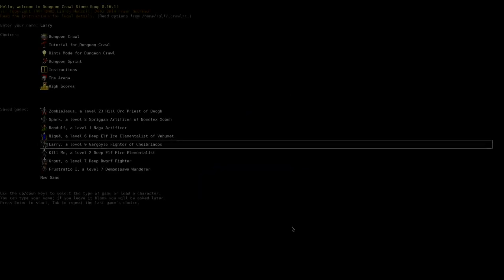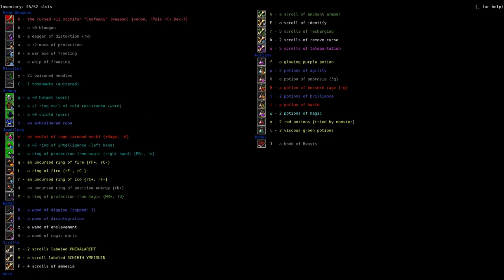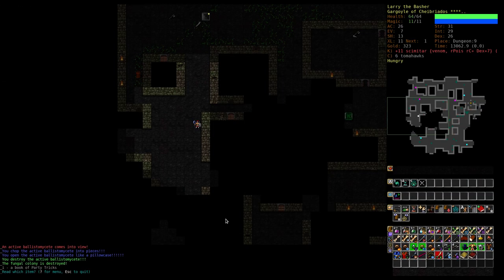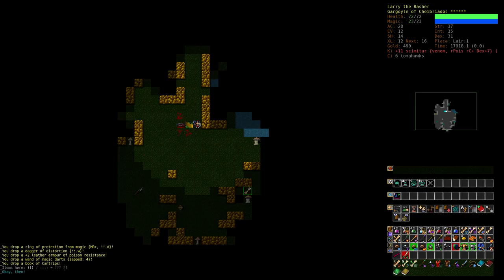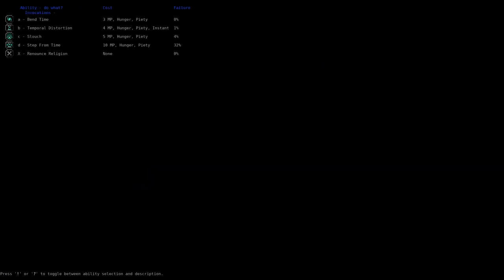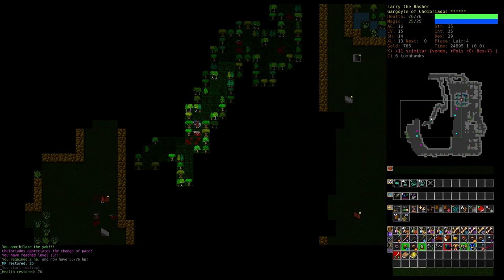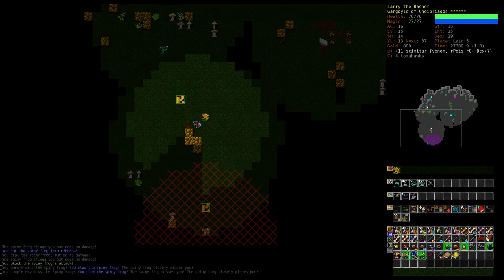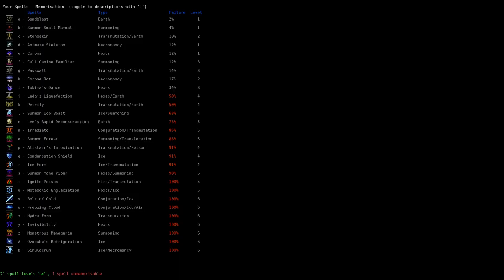Let's Play DCSS: Larry the Gargoyle 02 - Animal Control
Larry gets into trouble when he encounters several dangerous beasts in the Lair!